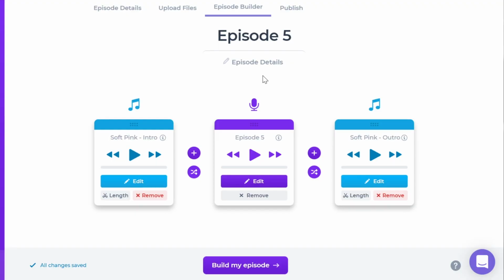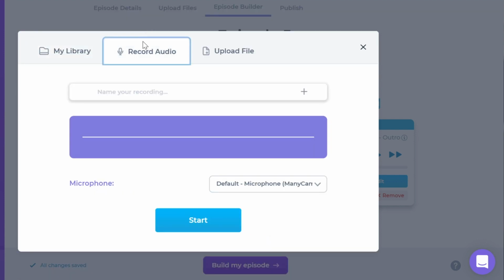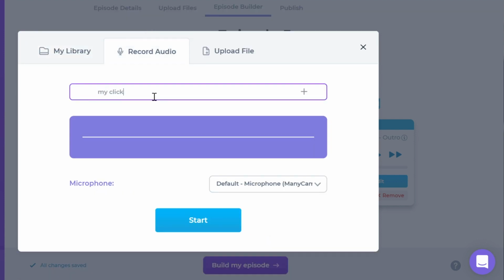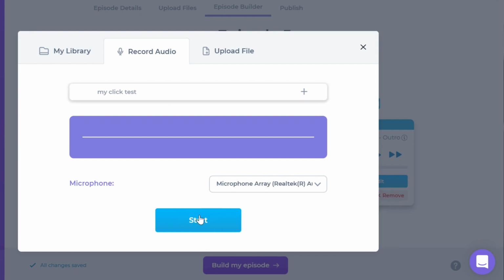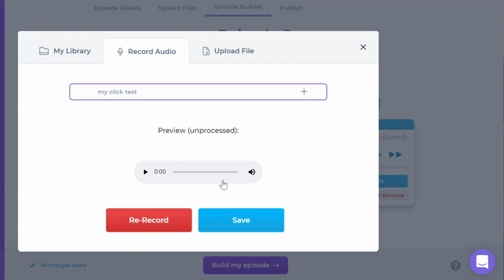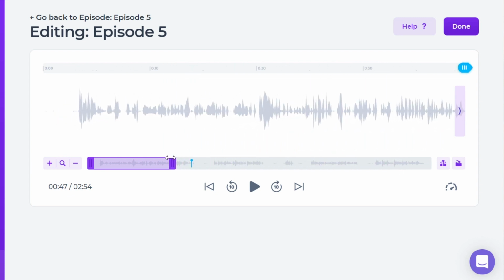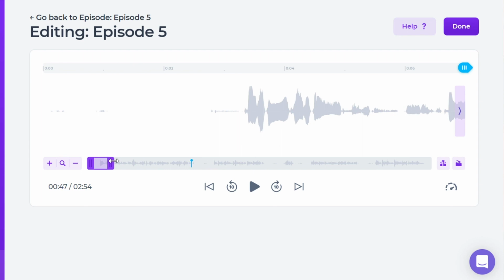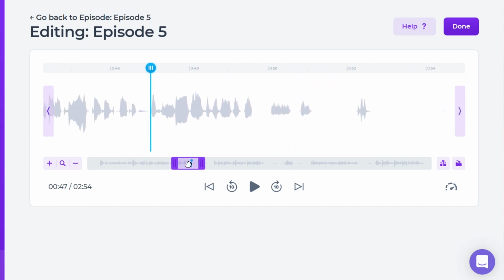Save Hours or *DAYS* of Podcast Editing Time with Click Editing | Here’s How ☝️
Welcome back to the 6th video in our ‘9 Ways to Ship Your Show Faster’ series. This time we’re all about podcast editing, more specifically, click editing.

Editing is a pain. Well, it is for most people at any rate.

I do know podcasters who get a lot of satisfaction out of editing. In the right context, I’m one of them. If you’re producing something slick, refined, highly edited, then it’s worth the result.

BUT standard, day to day, common garden editing, where you’re removing mistakes, coughs and ummmms you just can’t bear to let slide. THAT’S a pain…

The problem is, the majority of us edit this stuff out by listening back through our entire recording. In this video, I’ll give you options for speeding up that process, as well as how to avoid it altogether.

The click editing method is the way I always edit my normal episodes.

It’s nothing new, I certainly didn’t invent it, but it’s so useful that I’m always surprised it isn't more widely used.

So, what is this podcast click editing method?

Resources:
✍️ How to Edit a Podcast Faster: The Quick Click Method: